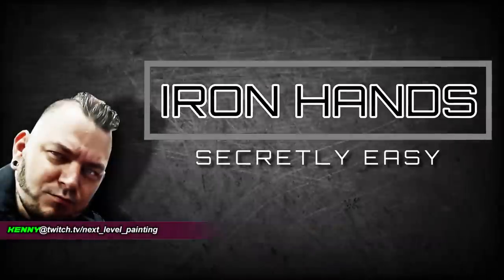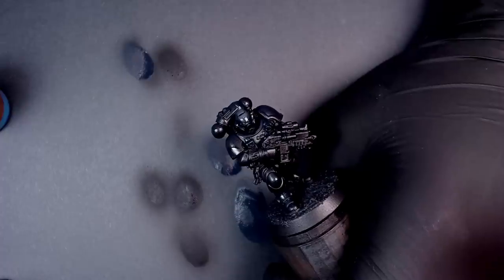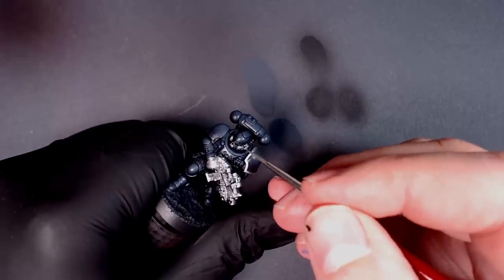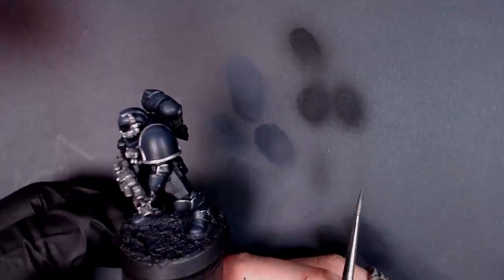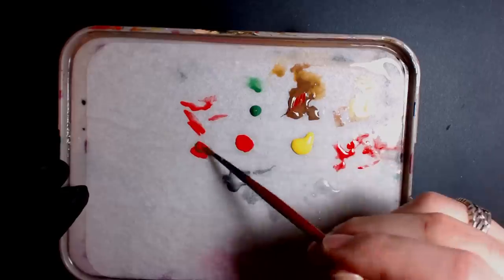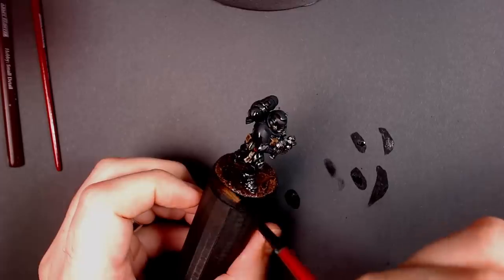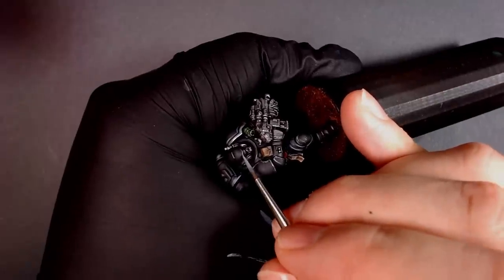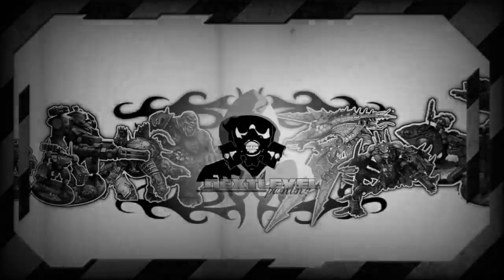Painting Iron Hands is Secretly Easy